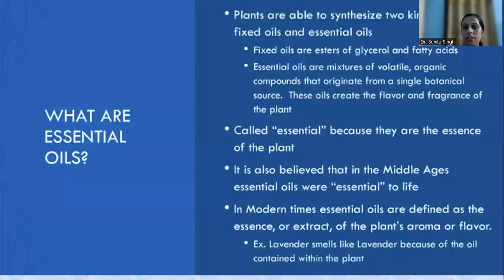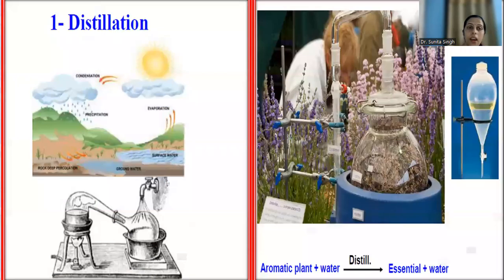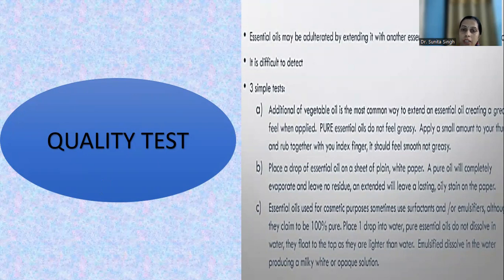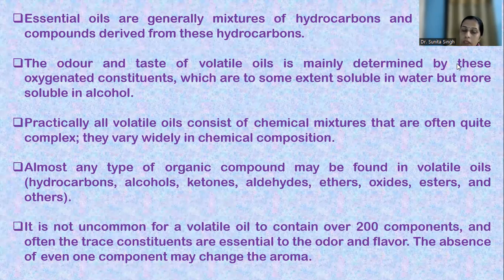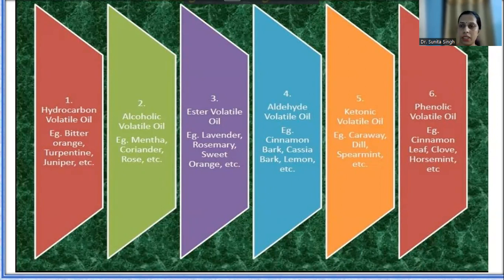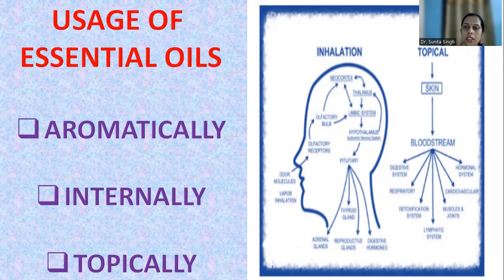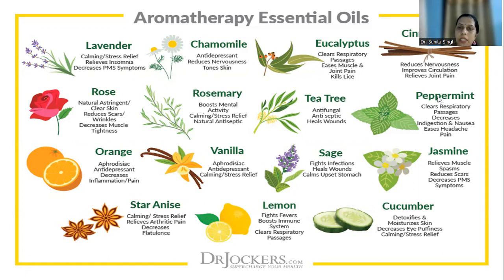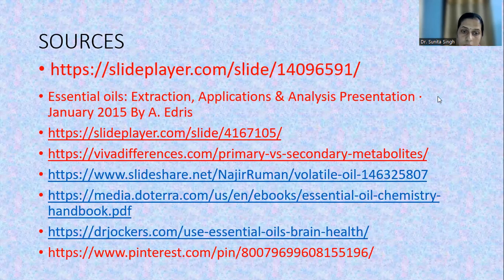presentation# 49th International Conference on ayurveda and aromatherapy